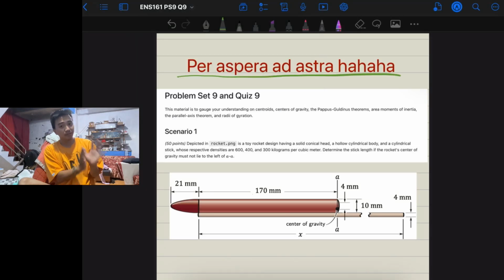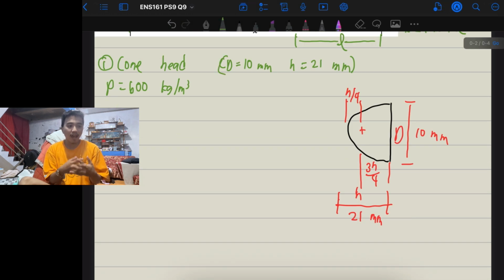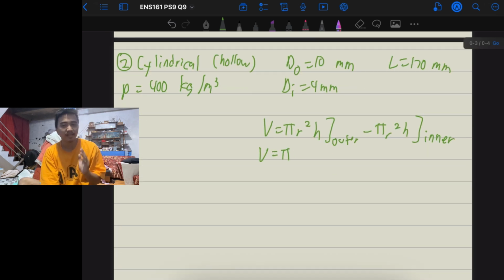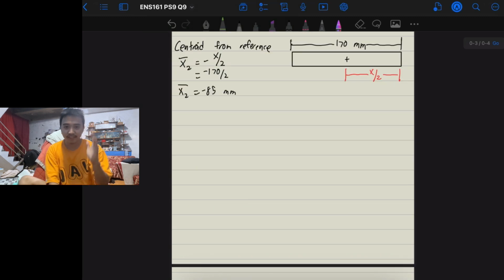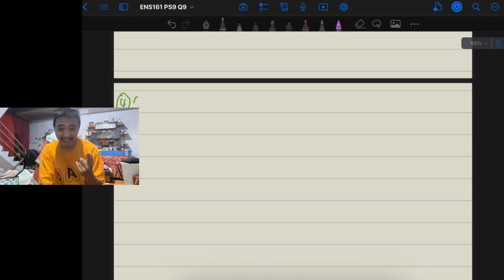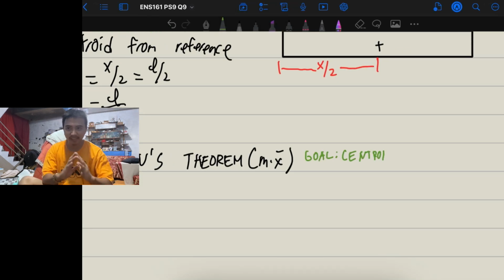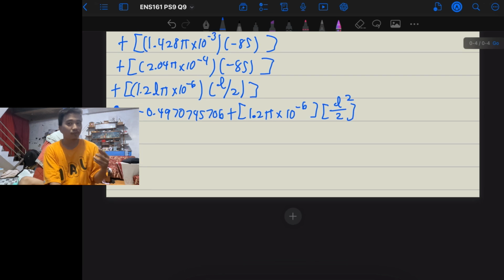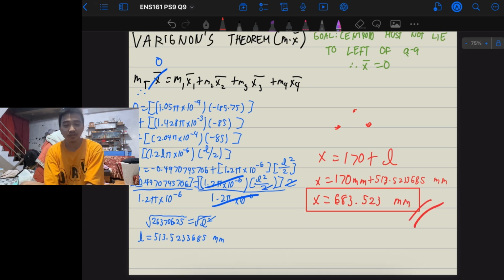Group Per aspera ad astra hahaha - Scenario 1 by Vallestero’s Solution